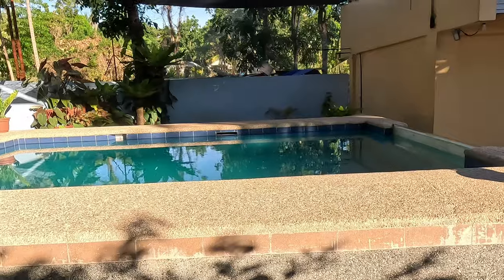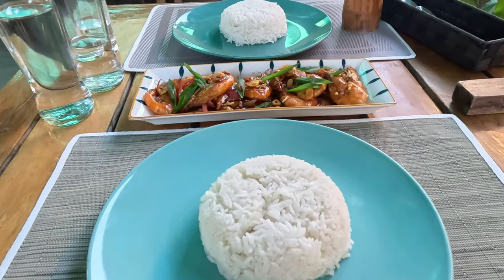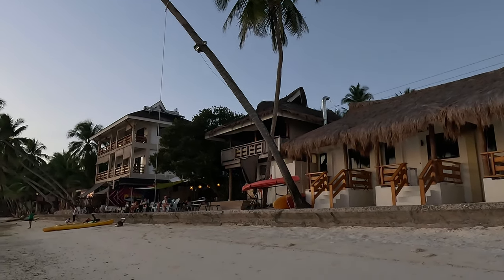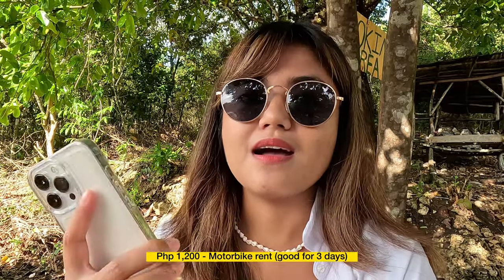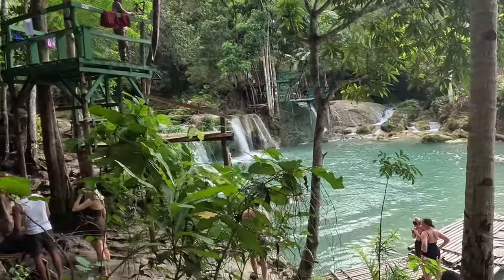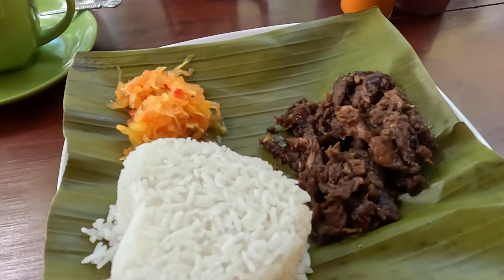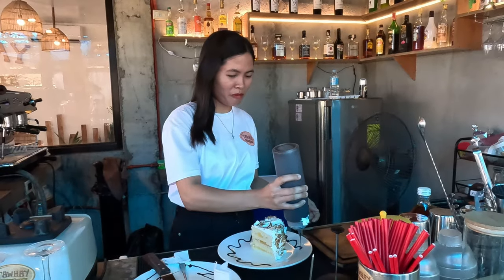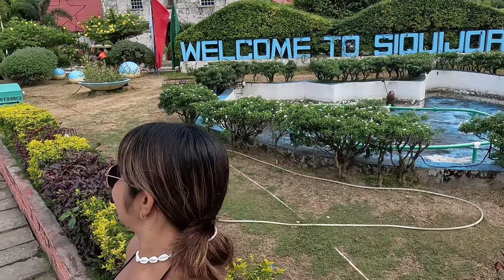SIQUIJOR VLOG 2023 🏝️ | Part 1 (DIY w/ itinerary, must visit places & where to stay)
Hey, guys! 💕 I’m back with another travel vlog and this time we have explored the mystical island of Siquijor.

Here’s the episode 1/2 of my Siquijor travel series! I hope you’ll enjoy the video ☺️

𝙋𝙧𝙚-𝘼𝙧𝙧𝙞𝙫𝙖𝙡 𝙀𝙭𝙥𝙚𝙣𝙨𝙚𝙨
✈️ RT Flight to DGT - Php 2,746

🏠 SIQUIJOR ACCOMMODATION
- Golden Sunset Inn (3 nights)
- Php 3,374 via Agoda (P1,687/pax for 3N)
- Where to book? ⤵️

🏍️ Motorcycle Rent Fee
- Php 1,200 for 3 days (P400/day)

𝘿𝙖𝙮 0 - 𝘼𝙥𝙧𝙞𝙡 19
08:30AM - Flight to Dumaguete
09:30AM - Arrival at Sibulan Airport DGT
10:00AM - Breakfast at B’coffee Hive (outside the airport)
10:30AM - GrabTrike to Port of DGT (Php 79)
11:00AM - Buy tix going to Siquijor (Php 246/pax via Montenegro Lines)
**+Php 15/pax terminal fee per pax
02:25PM - Ferry ride to Siquijor
03:45PM - Arrival in Siquijor
04:30PM - Check in at accommodation (Golden Sunset Inn)
05:00PM - Early dinner at Tawhay
05:30PM - Sunset at San Juan (front of funtasea resort) and coconut swing
07:00PM - Wash up
08:00PM - Rest

𝘿𝙖𝙮 1 - 𝘼𝙥𝙧𝙞 20
05:00AM - Wake up time
06:00AM - Ride to Cambugahay Falls (34 mins ride)
06:40AM - Arrival at Cambugahay Falls
07:20AM - Pictorial at the bridge (just a few mins away from Cambugahay Falls)
08:00AM - Cambugahay Falls Adventure
**Php 100 for balsa and tip for human drone experience
10:00AM - Breakfast at Twenty 4
11:00AM - Lazi Church
12:00NN - Lazi Convention
01:20PM - Back at accommodation, rest
04:00PM - St. Francis Assisi Church + Welcome Siquijor Sign
04:45PM - Runik (early dinner, sunset, chill, swim)
07:30PM - Back at accommodation
09:30PM - Rest

**𝗘𝗽𝗶𝘀𝗼𝗱𝗲 𝟮 𝘄𝗶𝗹𝗹 𝗯𝗲 𝘂𝗽𝗹𝗼𝗮𝗱𝗲𝗱 𝗻𝗲𝘅𝘁 𝘄𝗲𝗲𝗸! 𝗦𝗵𝗼𝘄 𝘀𝗼𝗺𝗲 𝗹𝗼𝘃𝗲 💕🙏🏻

𝙏𝙤𝙤𝙡𝙨:
Camera 📷: GoPro Hero 11 & iPhone 13 Pro | All DJI Drone Shots from @benjtupas on instagram
Video Editor 💻: CapCut (Mobile App)
Thumbnail 🏷: Canva